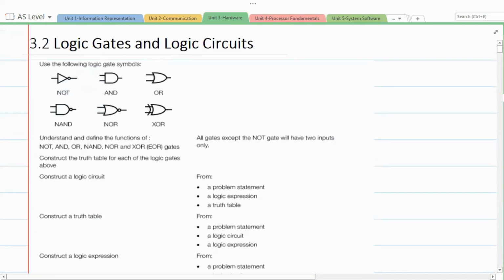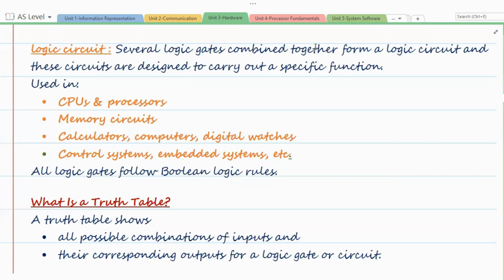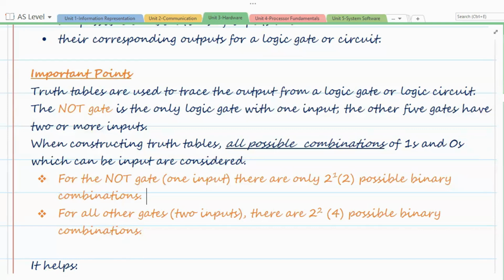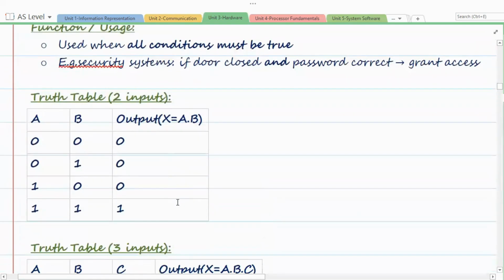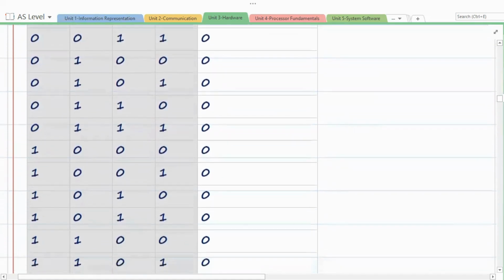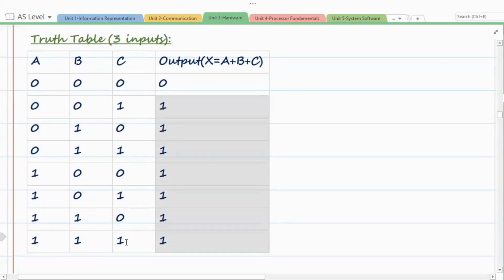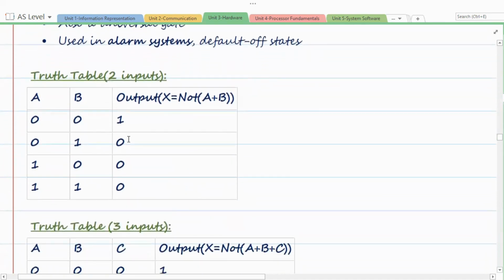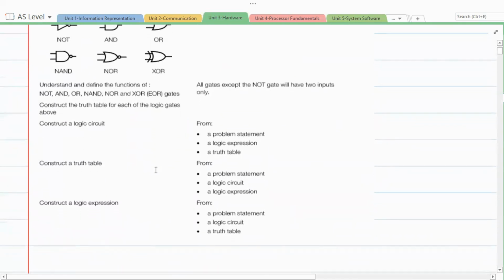Session 15 Logic Gates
Logic Gates Explained | NOT, AND, OR, NAND, NOR & XOR Gates | Truth Tables Made Easy | Unit 3 Session 15

Ever wondered how computers make decisions?

Just like humans make decisions based on conditions, computers use Logic Gates to process information and produce outputs. In this lesson, we explore the fundamental building blocks of digital electronics and computer systems — Logic Gates.

This student-friendly lesson covers each logic gate with simple explanations, truth tables, real-life examples, and exam-style questions to help you understand and remember the concepts easily.

📚 Topics Covered

✅ Binary Inputs and Outputs (0 and 1)
✅ NOT Gate
✅ AND Gate
✅ OR Gate
✅ NAND Gate
✅ NOR Gate
✅ XOR Gate
✅ Truth Tables (2-input and 3-input gates)
✅ Logic Circuits
✅ Constructing Truth Tables from Logic Circuits
✅ Constructing Truth Tables from Logic Expressions
✅ Constructing Truth Tables from Problem Statements
✅ SOP (Sum of Products) Method
✅ Creating Logic Expressions from Truth Tables
✅ Creating Logic Circuits from Problem Statements

💡 Real-Life Applications Discussed

🔹 Security Systems
🔹 Fingerprint Authentication
🔹 Automatic Doors
🔹 Smart Devices
🔹 Computer Processors
🔹 Digital Electronics

🎓 Suitable For
O Level Computer Science
Students preparing for school and board examinations
🎯 Learning Outcomes

By the end of this lesson, you will be able to:

✔ Identify different logic gates and their symbols
✔ Construct and interpret truth tables
✔ Solve logic circuit questions confidently
✔ Write logic expressions from circuits and truth tables
✔ Apply the SOP method in exam questions
✔ Design simple logic circuits from problem statements